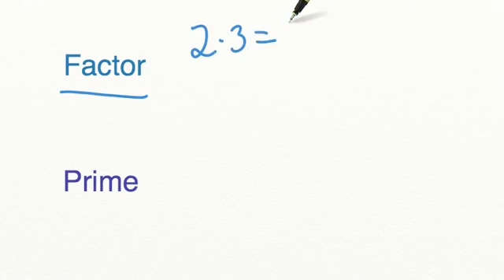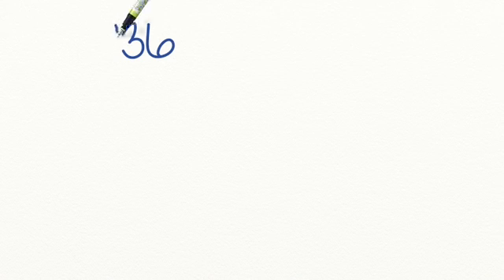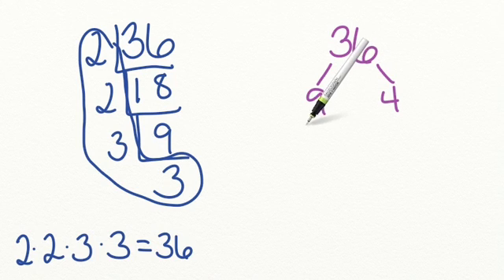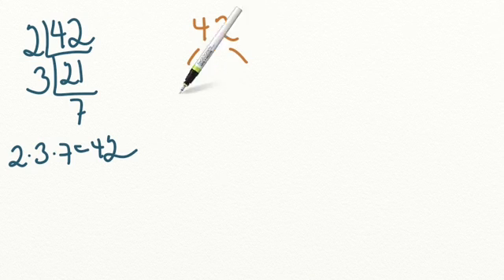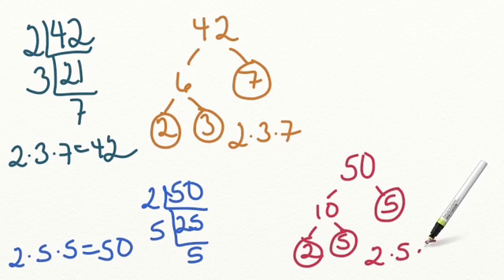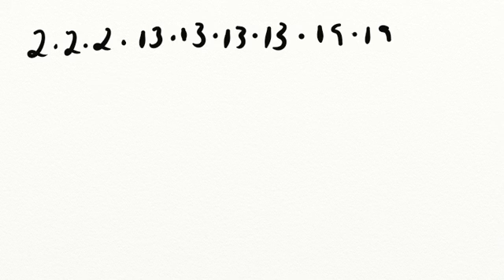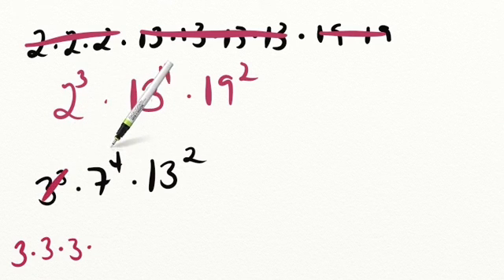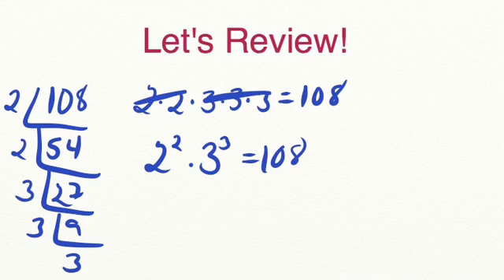AdaptedMind Math - Prime Factorization Lesson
Students review the term 'factor' and 'prime number' and then learn how to find the prime factors of a number.